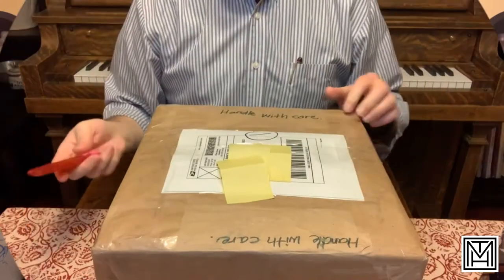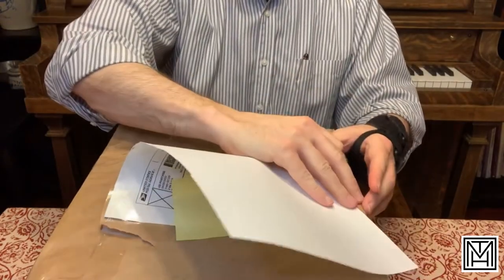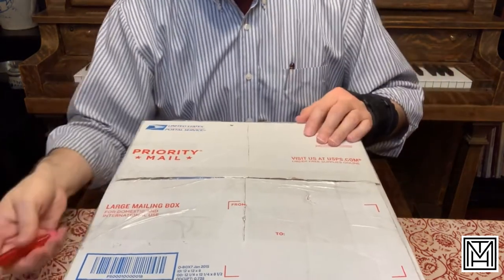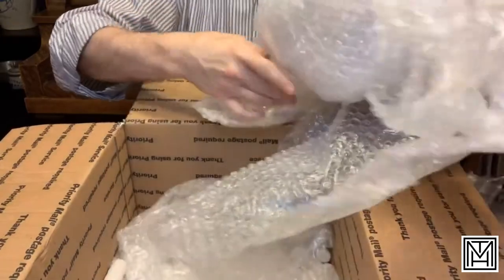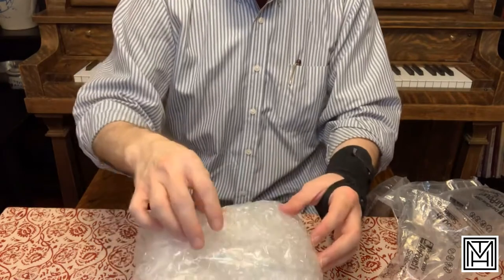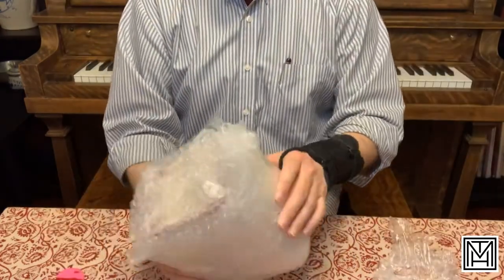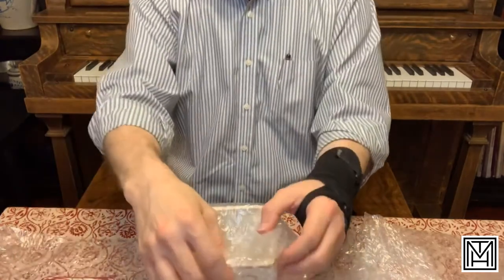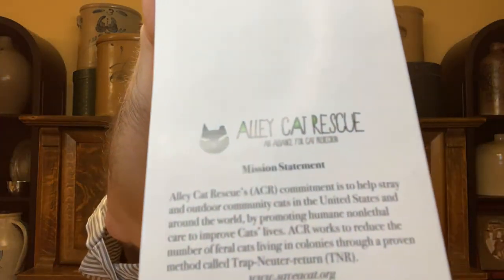Unboxing Breakables - receiving a tea canister for my collection - with an unwanted bonus...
Unboxing Breakables - an ongoing series (at least that's the way it starting to look) reviewing how fragile items are shipped by Etsy, Ebay and Mercari sellers from around the world.  The sellers do not know they will be reviewed, and these videos are NOT scripted, NOT planned, and ALWAYS surprising - you discover the good, the bad and the ugly, right along with me as I open the box while recording.

So put your trust in Trusty Huckster to provide a short respite from your everyday YouTube viewing - be distracted, while learning something and having some fun at the same time.

Follow Trusty Huckster Mercantile on social media @THMercantile
YouTube | Instagram | Facebook | Etsy

The Floating Five - Five Vintage YouTubers (rotated in from my master list) to distract you: